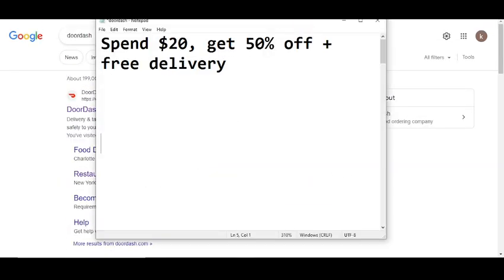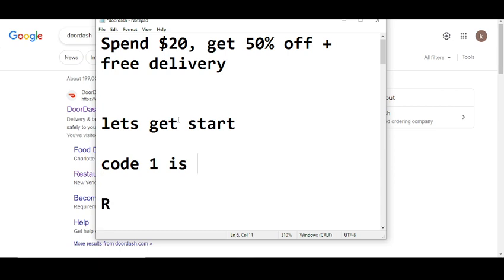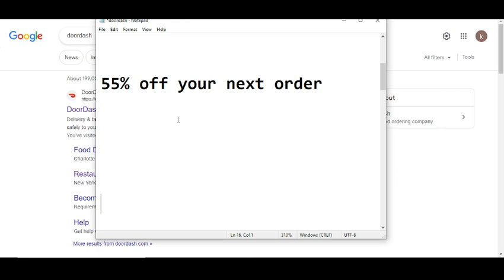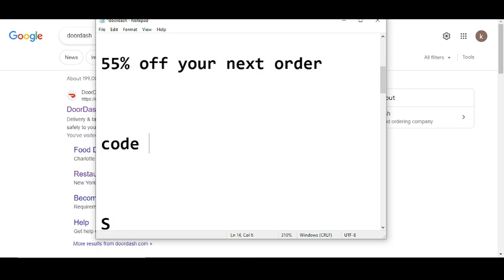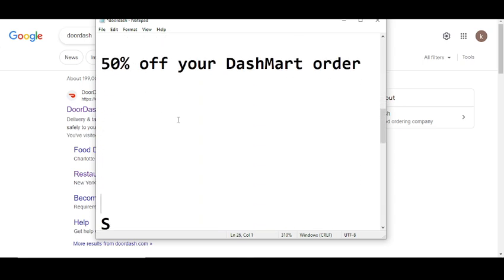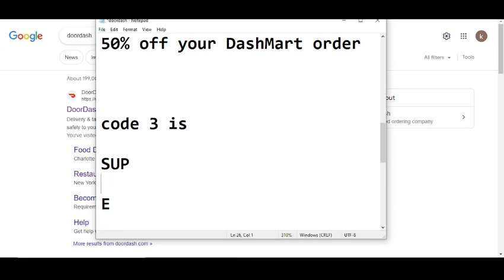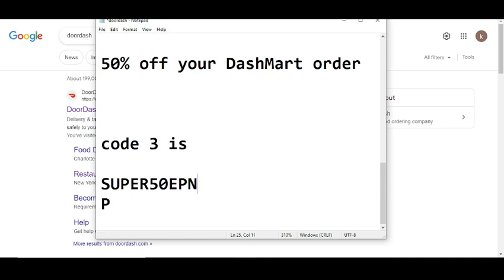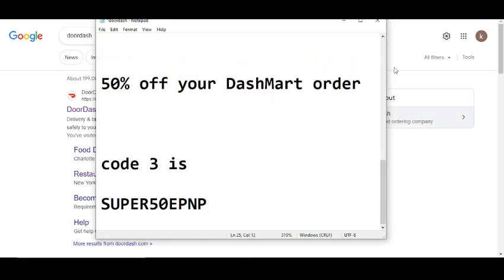Dash into Savings: Unveiling the Ultimate DoorDash Promo Code!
Welcome to our exciting new video, "Dash into Savings: Unveiling the Ultimate DoorDash Promo Code!" In this exclusive presentation, we are thrilled to share with you a game-changing DoorDash promo code that will revolutionize your food delivery experience. Get ready to unlock a world of delicious meals at unbeatable prices!

In today's fast-paced world, convenience and affordability are paramount, and that's where DoorDash comes in. As one of the leading food delivery platforms, DoorDash connects you with a vast selection of local restaurants, bringing delectable dishes right to your doorstep. And with our exclusive promo code, you can enjoy these culinary delights at prices that will leave you amazed.

So, what makes this promo code so extraordinary? Well, prepare to be blown away. Our team of experts has worked tirelessly to secure a unique code that guarantees substantial discounts and exciting offers. Whether you're craving pizza, sushi, burgers, or something more exotic, this code is your ticket to unbelievable savings on all your favorite cuisines.

Imagine savoring mouthwatering dishes from top-rated restaurants while keeping your budget intact. With our DoorDash promo code, you can indulge in a gourmet feast without breaking the bank. Whether you're treating yourself to a cozy night in, hosting a gathering with friends, or simply satisfying your taste buds, this code will make every meal an affordable delight.

But that's not all! In addition to the incredible discounts, this promo code also opens the door to exclusive deals and promotions. From free delivery to bonus items, you'll be pleasantly surprised by the range of perks available. We've partnered with DoorDash to ensure that our viewers receive the best possible experience, and this promo code is a testament to that commitment.

To make things even better, using the promo code is a breeze. Simply apply it during the checkout process, and watch the savings unfold before your eyes. The straightforward and user-friendly interface of the DoorDash app ensures that you can navigate effortlessly through the menu, select your desired dishes, and enjoy unbeatable prices with just a few taps.

Join us in this exciting journey as we demonstrate the power of this DoorDash promo code. Through a series of real-time orders, we'll showcase the remarkable discounts and incredible deals you can unlock. Witness the joy on our faces as we revel in the savings and explore an array of delightful culinary creations.

So, whether you're a food enthusiast, a budget-conscious individual, or simply someone who appreciates great deals, "Dash into Savings: Unveiling the Ultimate DoorDash Promo Code!" is a video you don't want to miss. Get ready to embark on a culinary adventure while saving big. It's time to experience the best of both worlds with DoorDash and our exclusive promo code. Don't wait any longer—join us and discover a new level of convenience, affordability, and gastronomic satisfaction today!